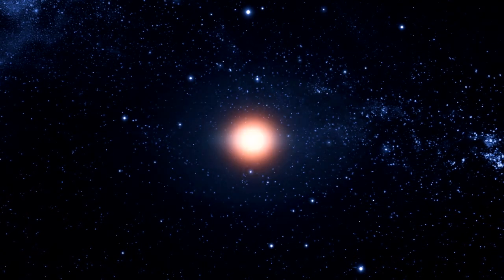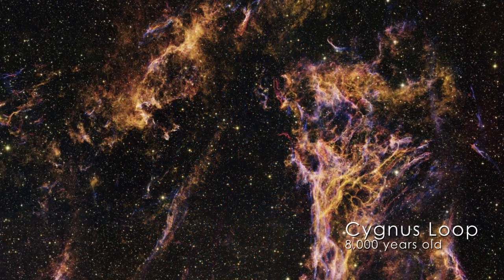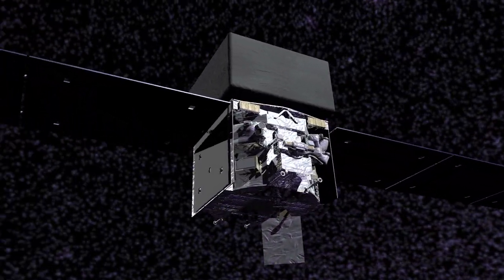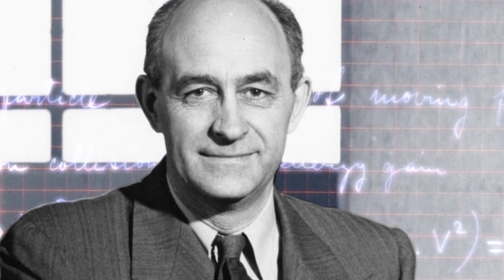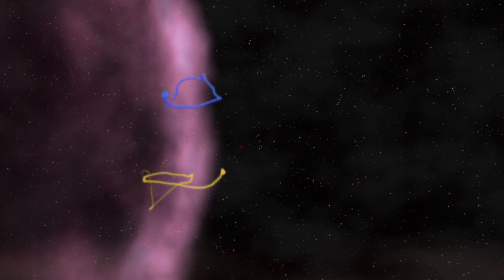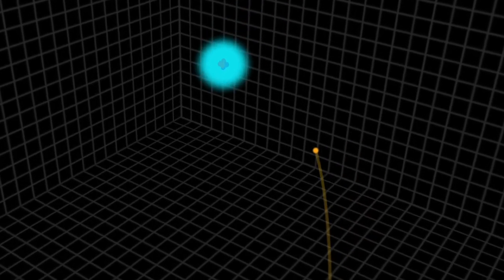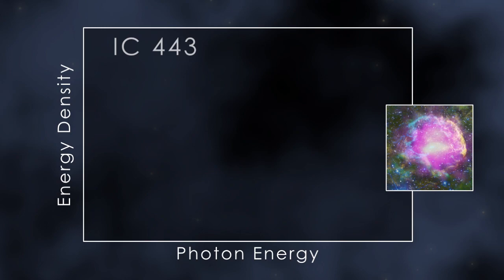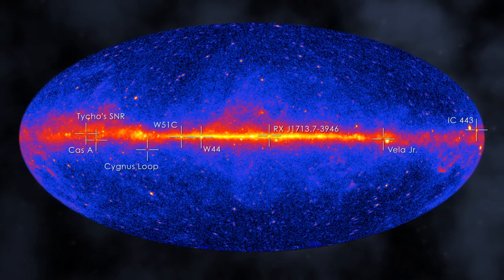NASA | Fermi Proves Supernova Remnants Produce Cosmic Rays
A new study using observations from NASA's Fermi Gamma-ray Space Telescope reveals the first clear-cut evidence that the expanding debris of exploded stars produces some of the fastest-moving matter in the universe. This discovery is a major step toward meeting one of Fermi's primary mission goals.

Cosmic rays are subatomic particles that move through space at nearly the speed of light. About 90 percent of them are protons, with the remainder consisting of electrons and atomic nuclei. In their journey across the galaxy, the electrically charged particles become deflected by magnetic fields. This scrambles their paths and makes it impossible to trace their origins directly.

Through a variety of mechanisms, these speedy particles can lead to the emission of gamma rays, the most powerful form of light and a signal that travels to us directly from its sources.

Two supernova remnants, known as IC 443 and W44, are expanding into cold, dense clouds of interstellar gas. This material emits gamma rays when struck by high-speed particles escaping the remnants.

Scientists have been unable to ascertain which particle is responsible for this emission because cosmic-ray protons and electrons give rise to gamma rays with similar energies. Now, after analyzing four years of data, Fermi scientists see a gamma-ray feature from both remnants that, like a fingerprint, proves the culprits are protons.

When cosmic-ray protons smash into normal protons, they produce a short-lived particle called a neutral pion. The pion quickly decays into a pair of gamma rays. This emission falls within a specific band of energies associated with the rest mass of the neutral pion, and it declines steeply toward lower energies.

Detecting this low-end cutoff is clear proof that the gamma rays arise from decaying pions formed by protons accelerated within the supernova remnants.